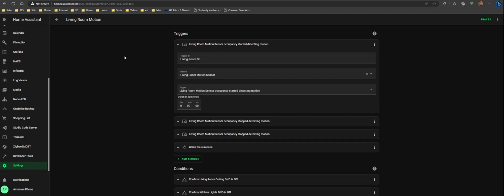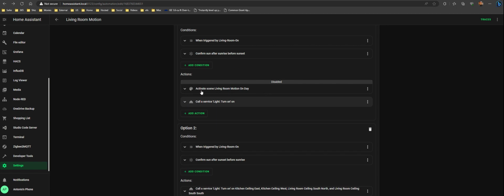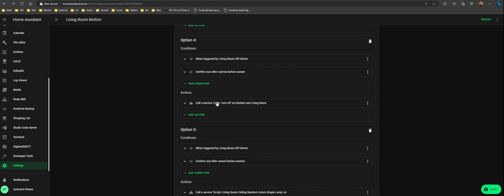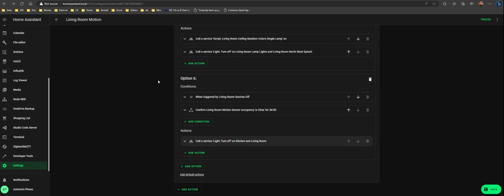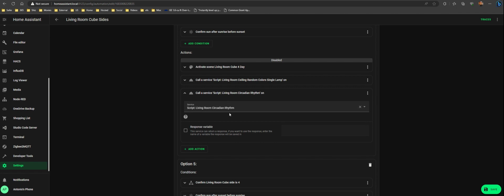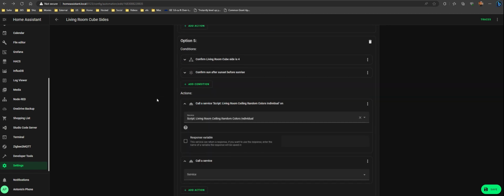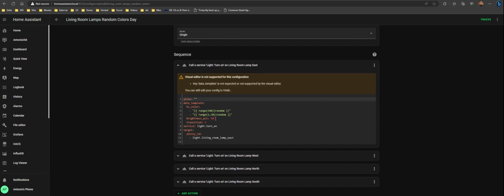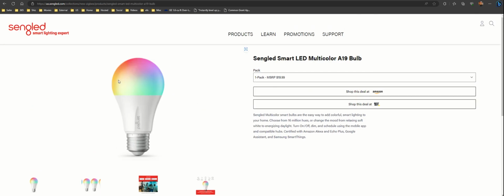Improving / Patching / Fixing / Organizing / Adding to Current Automations in Home Assistant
Improving / Patching / Fixing / Repairing / Organizing / Adding to Current Automations in Home Assistant
There are a few automations that are working fine, just needs a little bit of adjusting.